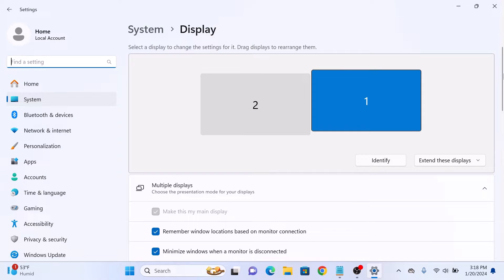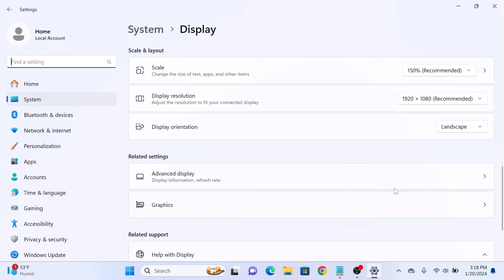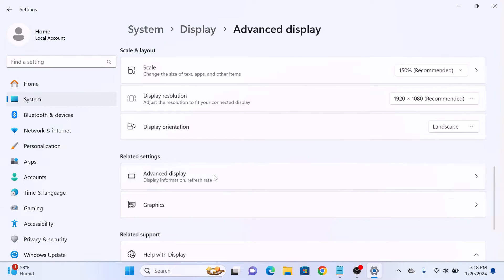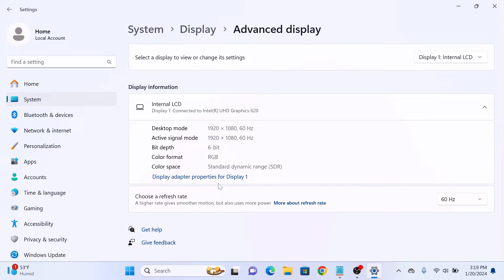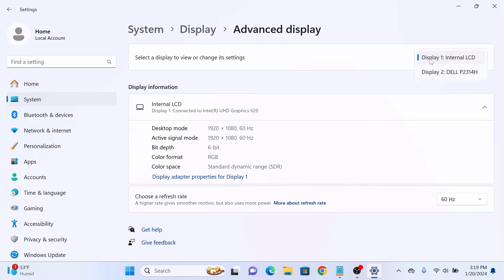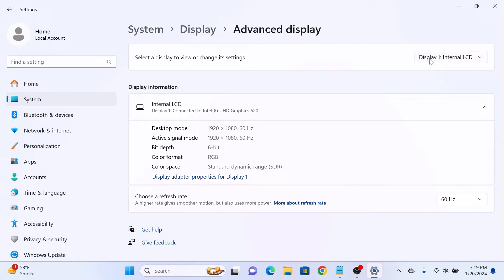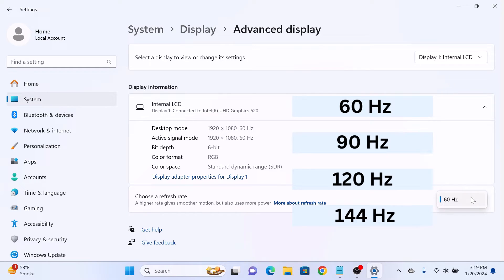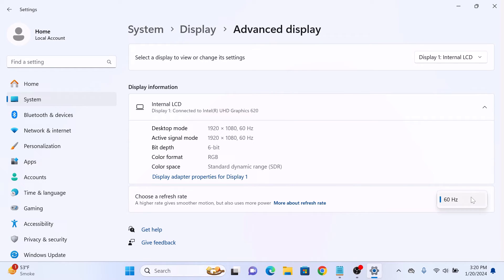How to Change Refresh Rate Windows 11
This video guides about how to change refresh rate in windows 11.

Changing the monitor refresh rate in Windows 11 is essential to optimize your display experience, offering smoother visuals, reduced motion blur, and increased responsiveness, particularly beneficial for gaming and multimedia activities.

To learn how to change refresh rate on laptop windows 11, simply follow the step-by-step guide.

Here are the Steps to Change Monitor Refresh Rate Windows 11:

1. Right-click on any empty space on your desktop.

2. Click on "Display Settings" from the menu.

3. Click on "Advanced Display" under "Related Settings" section.

4. Click on "Select a Display" to choose your monitor (in case of external monitor).

5. Look for "Choose a Refresh Rate" drop-down and click on it.

6. Select from the list of available refresh rates supported by your monitor.

And there you have it, a quick guide on changing the refresh rate in Windows 11.

In case of any problem while adjusting the refresh rate on windows 11 laptop or desktop pc.